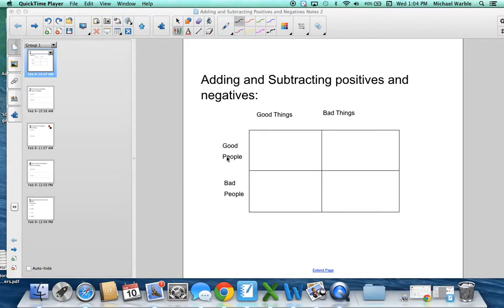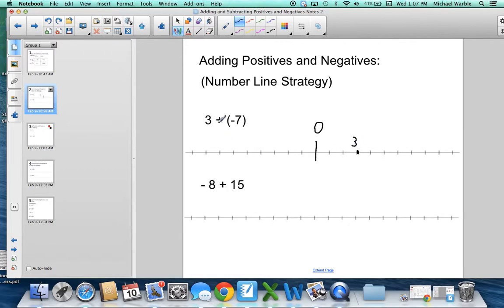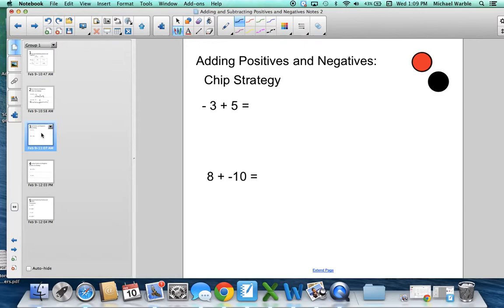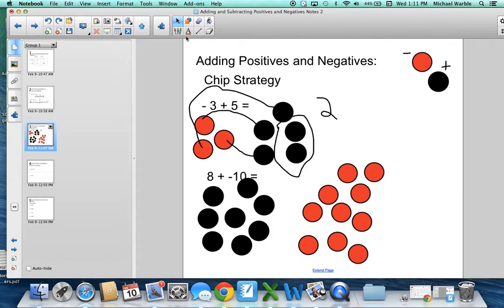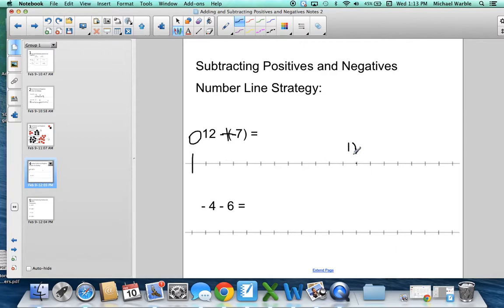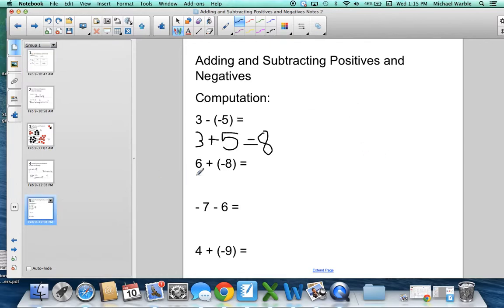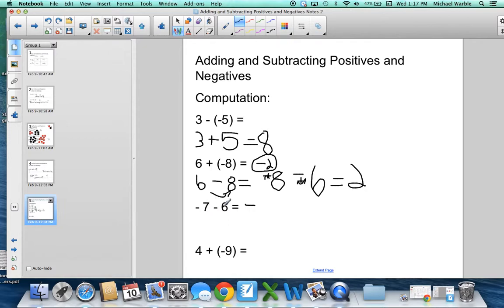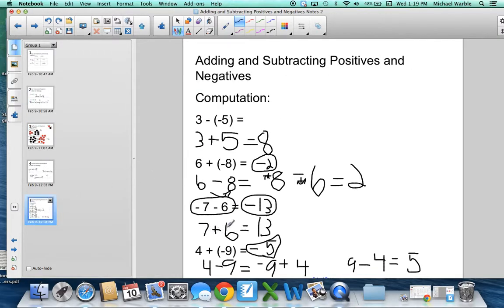Adding and Subtracting Positives and Negatives Notes